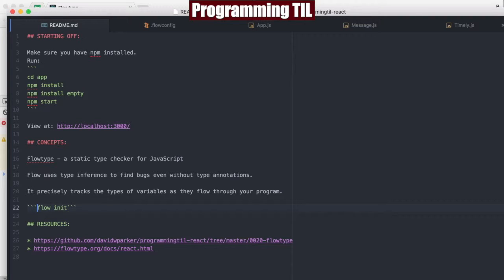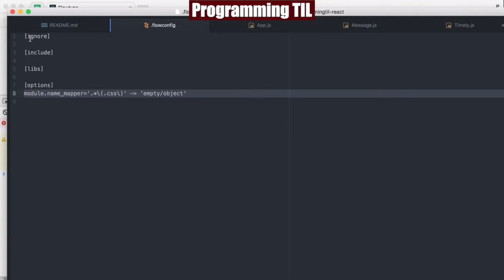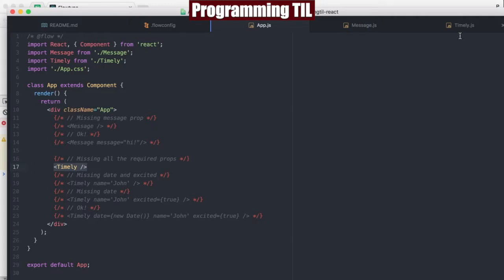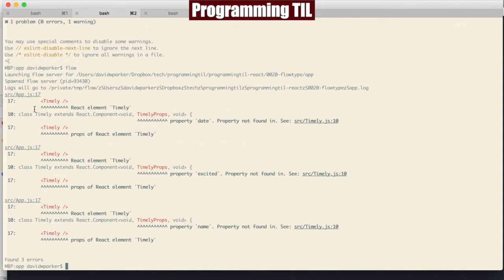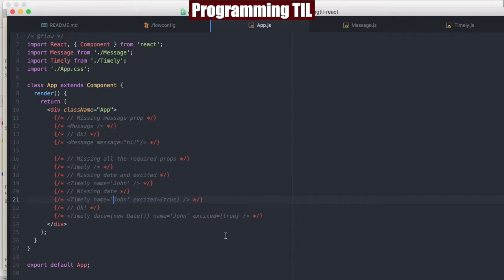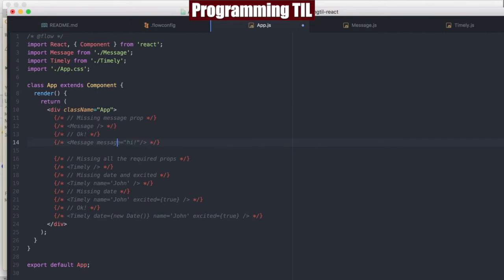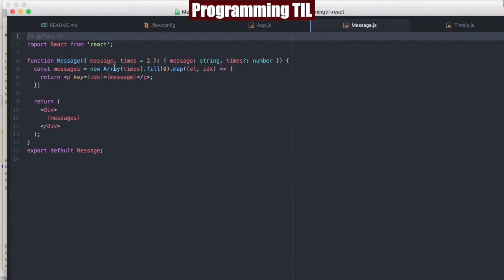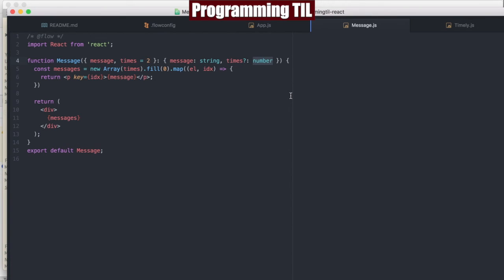Intro to flowtype with React - ProgrammingTIL #73 React Video Tutorial Screencast 0020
In this episode, I explain how to use Flowtype within a ReactJS application.

Schedule:
Mon: Algorithms
Tues: React / WebGL
Wed: Webpack / Flowtype
Thurs: React / WebGL
Fri: Algorithms
Sat: React / WebGL
Sun: Webpack / Flowtype